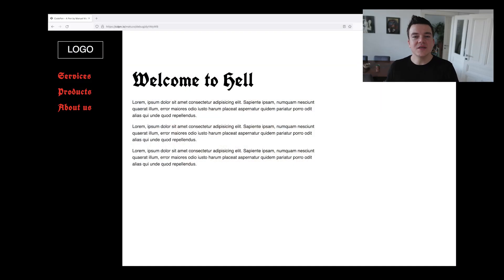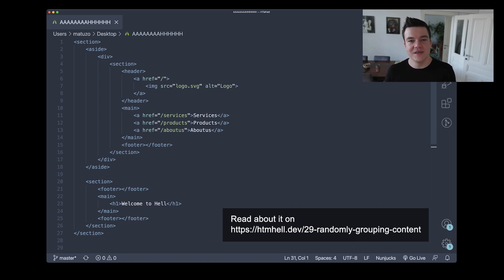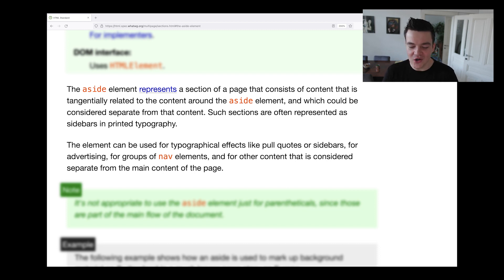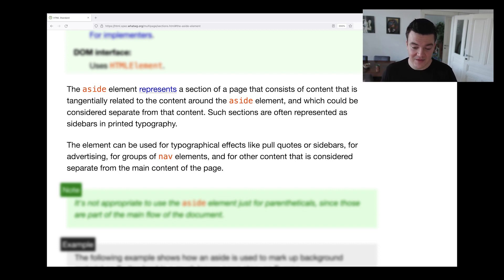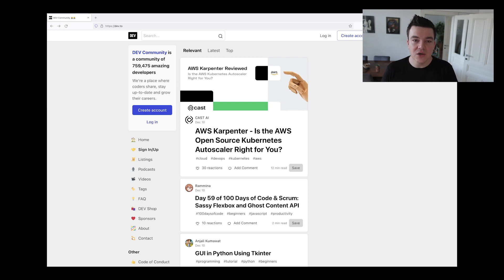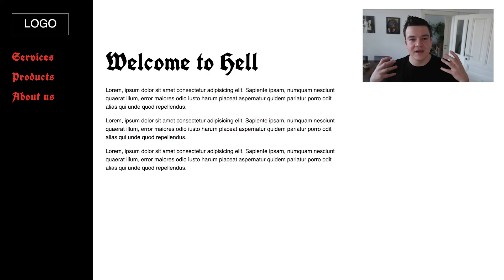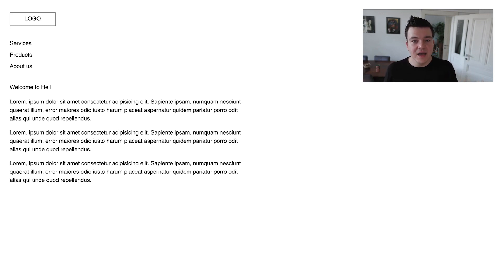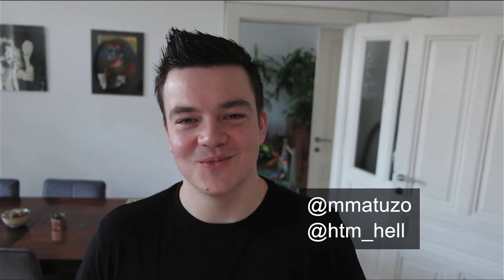HTMHell #1 – Visual Styling vs. Semantic Meaning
for more awesome HTML related content.

If you like that, consider buying me a coffee or a beer